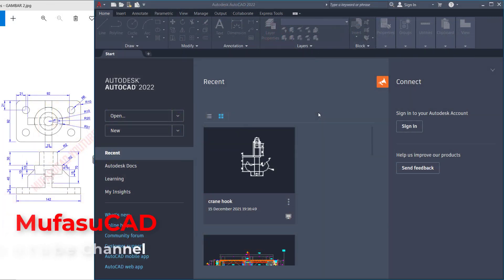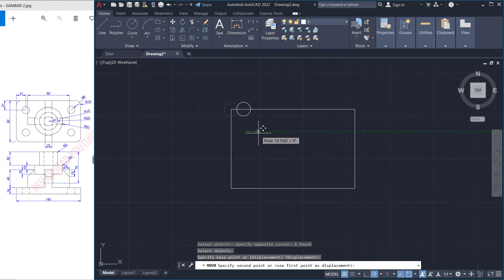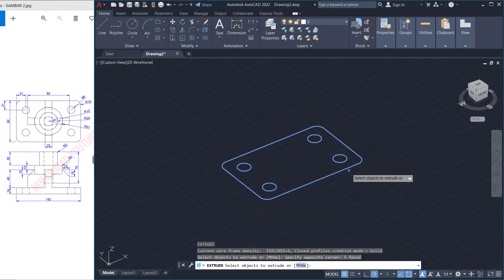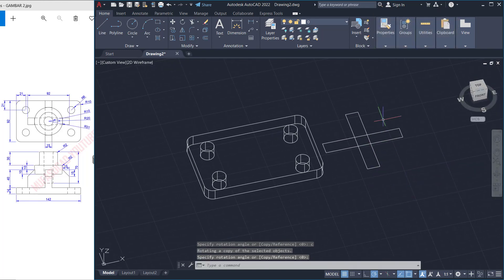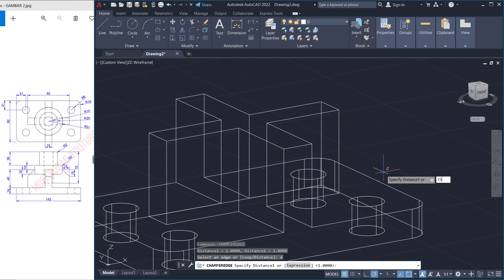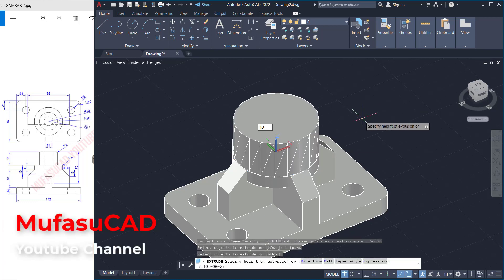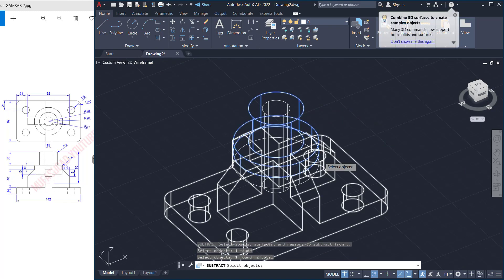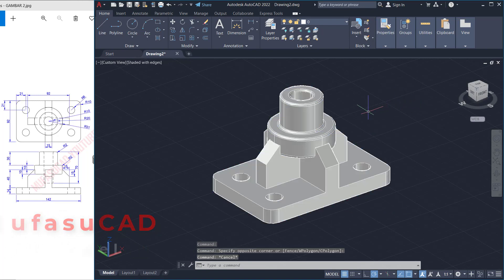Exercise 02 AutoCAD 3D Modeling Tutorial For Beginner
Learn autocad 2022 basic part design tutorial for beginner exercise 02